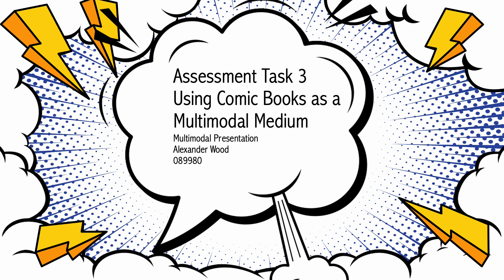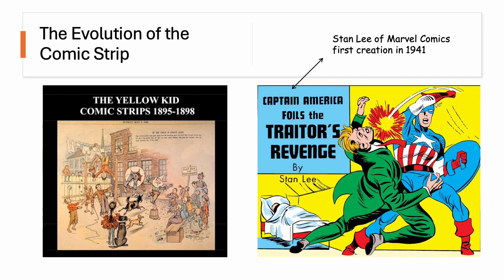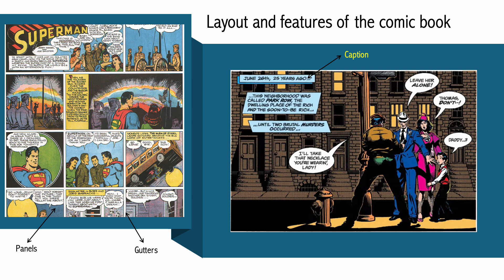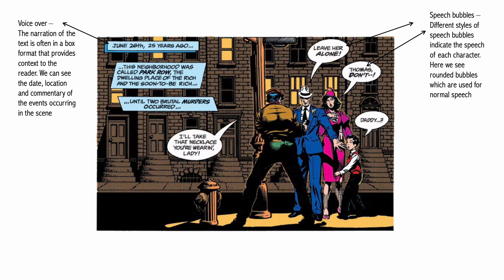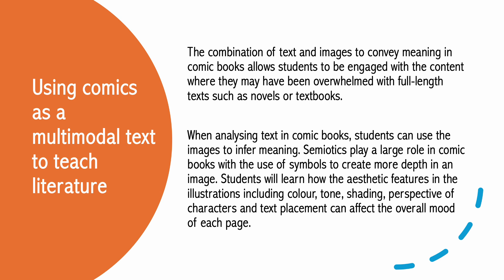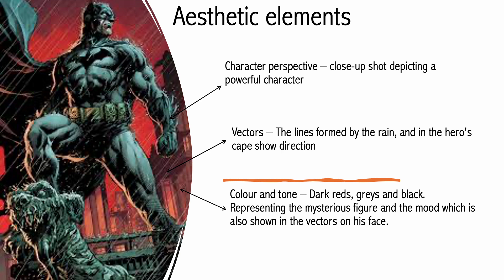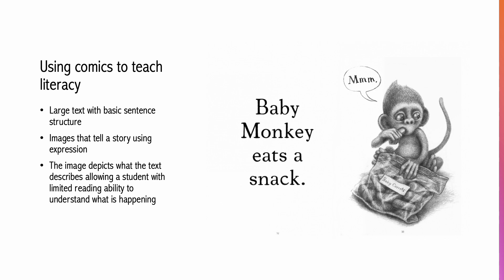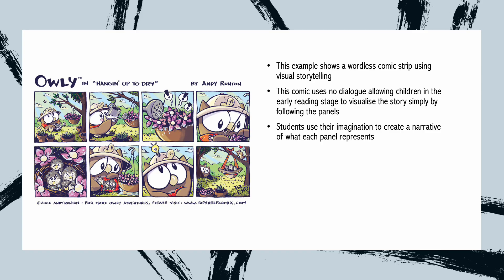Wood Alexander AT3 EPR314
Assessment Task 3 - Comic books - A multimodal medium for teaching English, by Alex Wood 089980